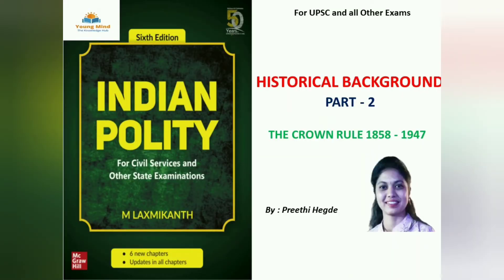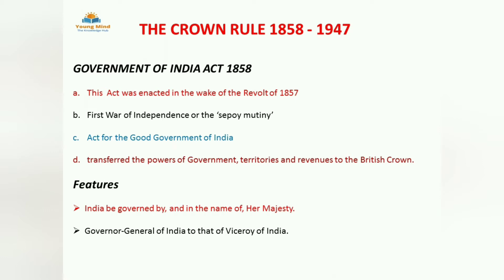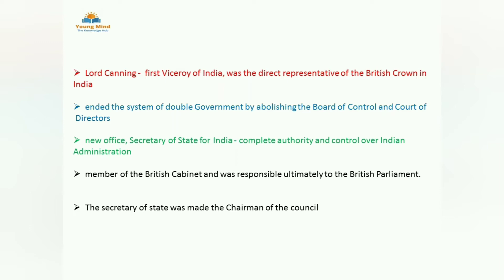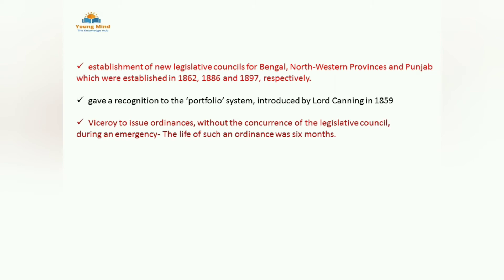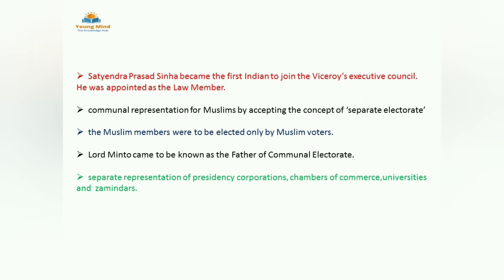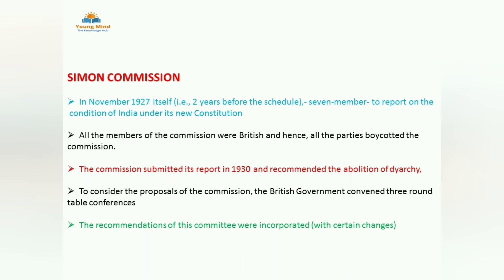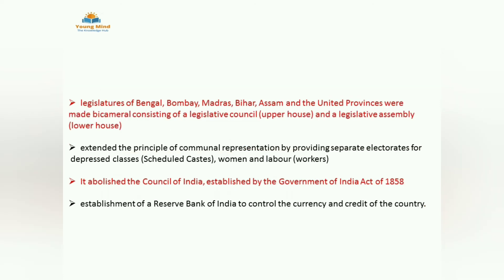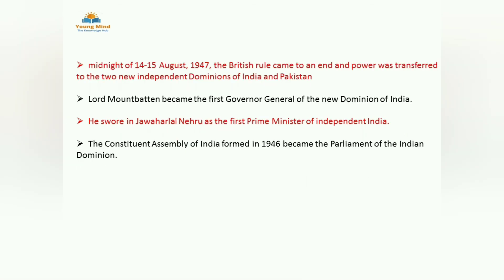3- Historical Background (Crown Rule 1858–1947) Indian Polity by M. Laxmikanth (Part 2)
Hi Everyone Welcome to Young Mind The Knowledge Hub, this video is about
Historical Background - Origin of Constitution during Crown Rule- (1858–1947), Indian Polity, by M. laxmikanth

3- Historical Background (Crown Rule 1858–1947) Indian Polity by M. Laxmikanth (Part 2)

indian polity complete explanation

1st chapter

GOVERNMENT OF INDIA ACT 1858
INDIAN COUNCIL ACT 1861
INDIAN COUNCILS ACT OF 1892
INDIAN COUNCIL ACT OF 1909
GOVERNMENT OF INDIA ACT 1919
SIMON COMMISSION
COMMUNAL AWARD
GOVERNMENT OF INDIA ACT OF 1935
INDIAN INDEPENDENCE ACT 1947

Social Media Link Of - Young Mind The Knowledge Hub -